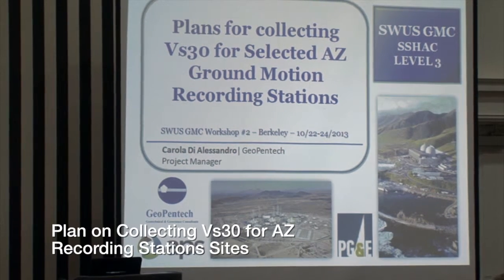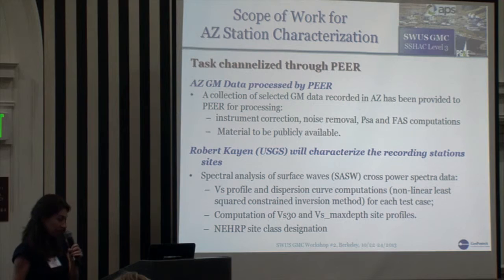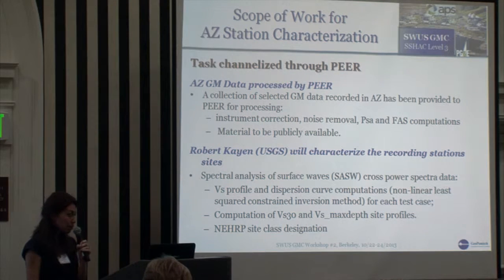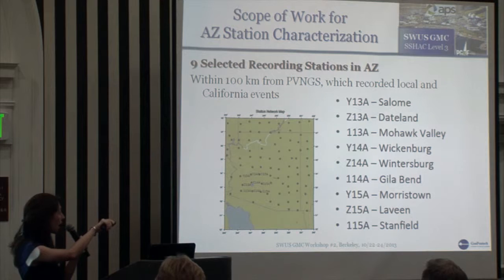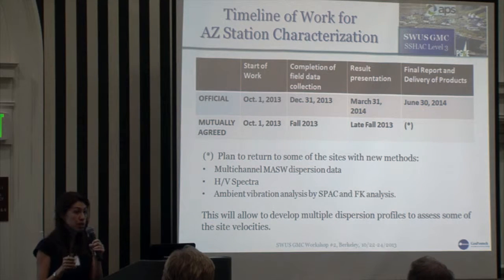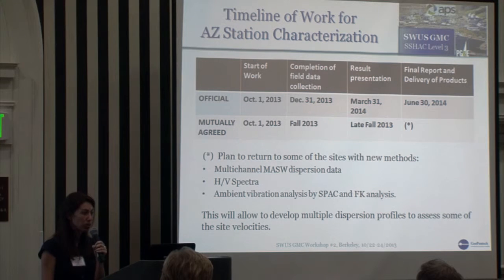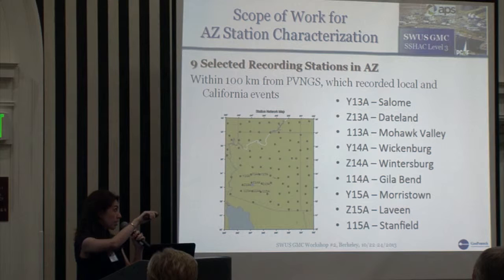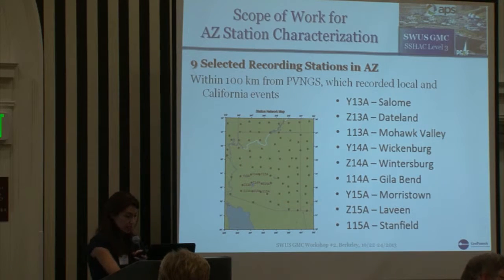WS2_SWUS_Day3_S10_DiAlessandro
WS#2 -- Day3: Plan on collecting Vs30 for AZ recording sites.

Carola Di Alessandro